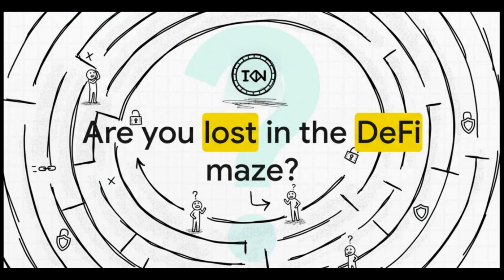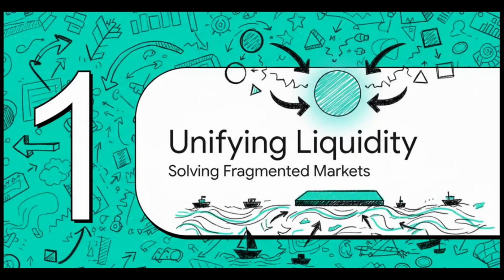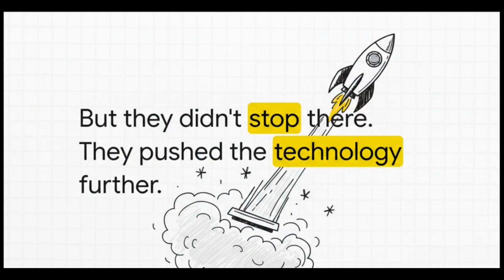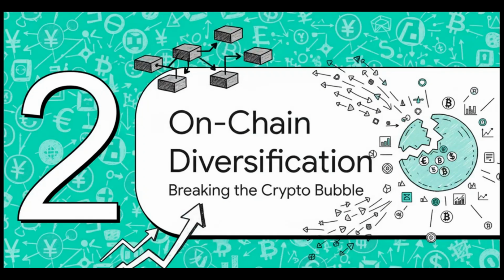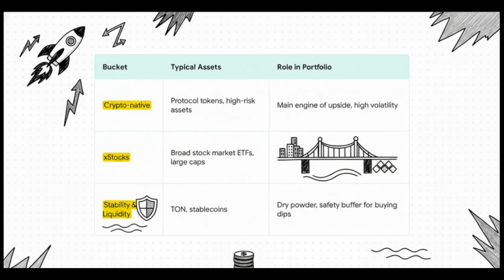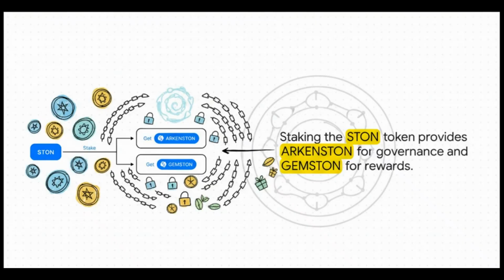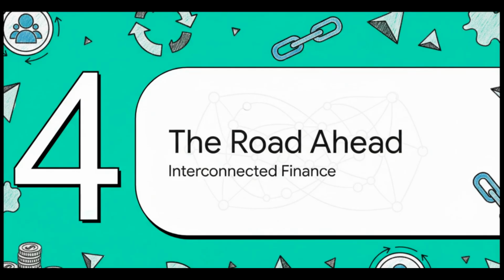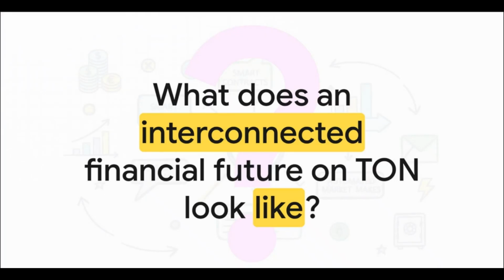Stop Overpaying on TON Swaps: Omniston Finds the Best Rate (Every Time)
Stop Overpaying on TON Swaps: Omniston Finds the Best Rate (Every Time) by aggregating liquidity across the entire ecosystem. In this guide, we show how Omniston Finds the Best Rate so you can execute Stop Overpaying on TON Swaps and keep more of your profit. If you want to know how Omniston Finds the Best Rate (Every Time), we break down the smart routing technology behind it.

0:00 STON.fi explained: from swaps to a community liquidity hub
0:18  The DeFi pain: bad rates, failed swaps
1:00  What “fragmented liquidity” actually is
1:47  The fix: Omniston Engine (liquidity aggregation)
2:26  How it works: scan DEX + market makers → lock best route
2:51  Step two: Escrow Swaps (deeper/private liquidity)
3:35  Bridge to TradFi: xStocks on TON
4:09  Why it matters: 24/7 access, no broker, self-custody
4:32  “3-bucket” portfolio idea (crypto / stables / xStocks)
5:00  Decentralization: STI DAO via staking
5:28  Arkenston + Gemstone: governance badge + community token
6:02  Token distribution: 50% governed by the DAO
6:41  Wrap-up: liquidity → stocks → community ownership
6:56  Big question: what can user-owned finance build next?

Stop losing money to high slippage and poor liquidity. This video explains:

How to Stop Overpaying on TON Swaps using advanced aggregation
Why Omniston Finds the Best Rate compared to single DEX options
Step-by-step guide to Stop Overpaying on TON Swaps: Omniston Finds the Best Rate (Every Time)
How to optimize your TON Swaps for maximum efficiency